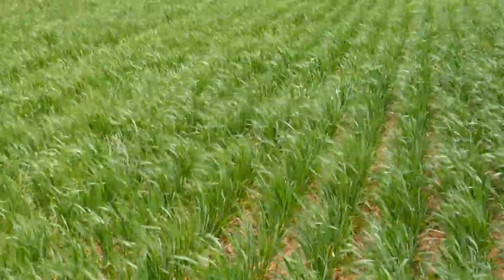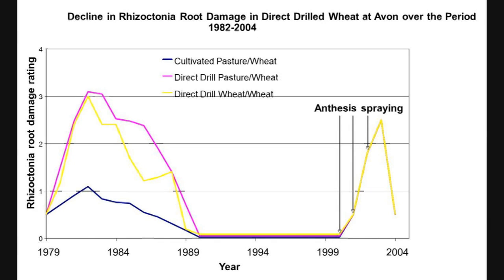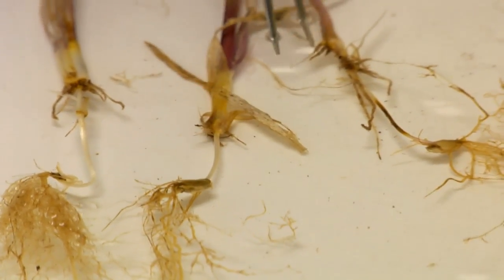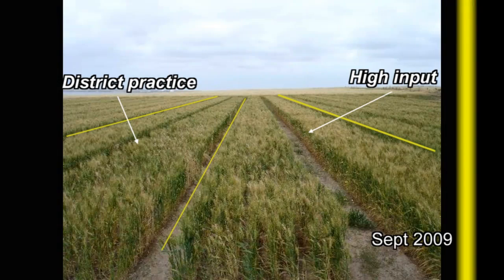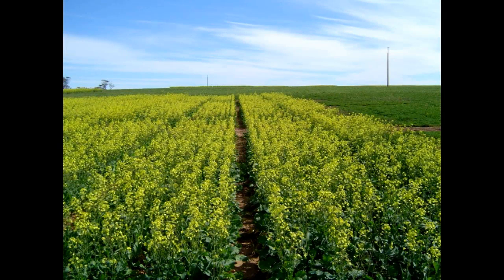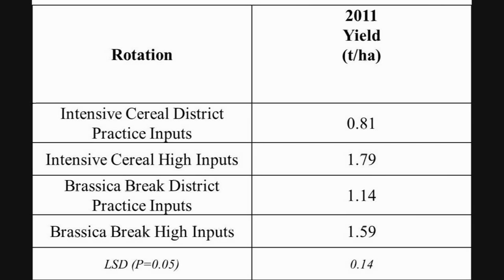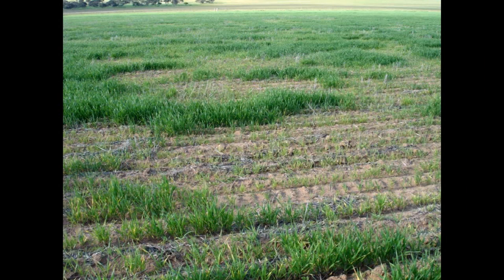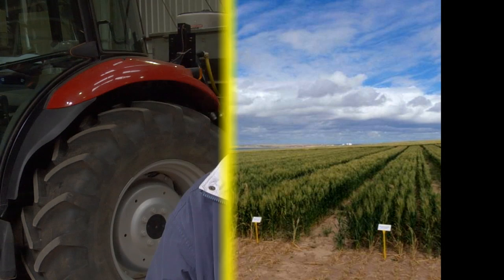Testing for disease suppressive soils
Amanda Cook, Senior Research Officer with SARDI at the Minnipa Agricultural Centre on the upper Eyre Peninsula, discusses her disease suppressive soils research. A disease suppressive soil is the ability of the microbial population in the soil to inhibit fungal root diseases, especially Take-all and Rhizoctonia. A rotation trial was established on a grey calcareous soil at Streaky Bay in 2004 to determine if disease suppression could be achieved on these soils types. This research was conducted as part of the projects "Managing root diseases on upper Eyre Peninsula through disease suppression S3/05" and "Developing robust and lower risk farming systems by understanding the impact of soil carbon S0108R", funded by South Australian Grains Industry Trust (SAGIT) with support from the Eyre Peninsula Agricultural Research Foundation (EPARF).